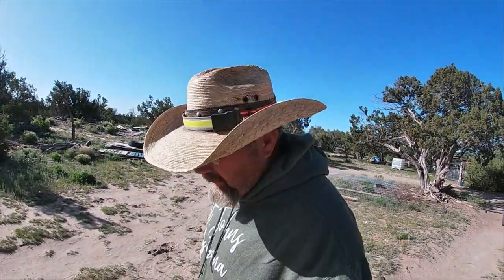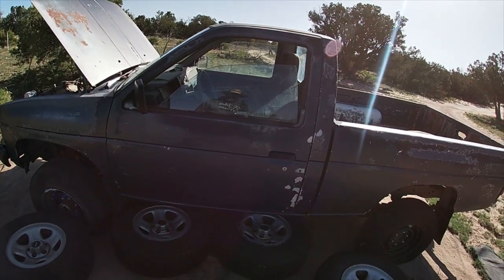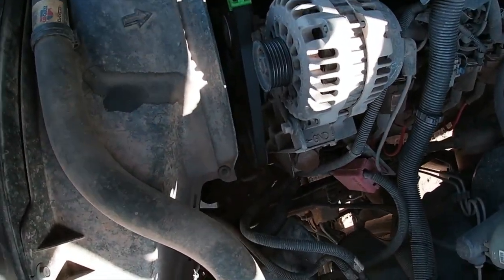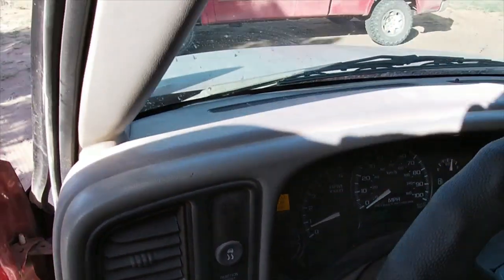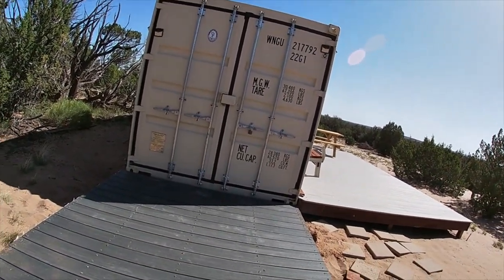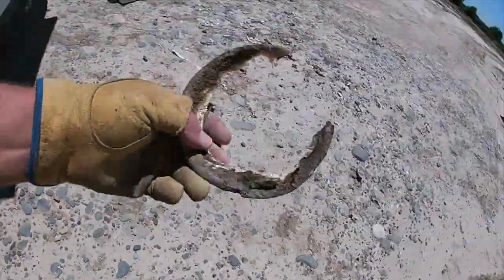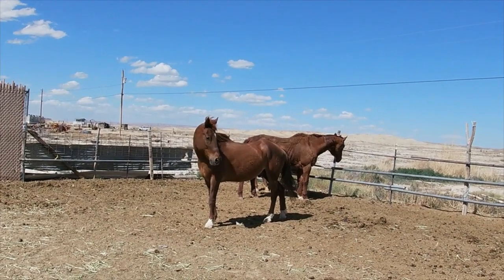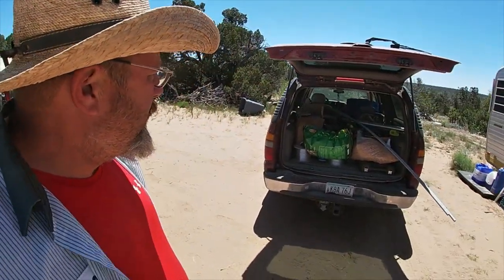A Backup To The Backup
Come along with us on our week.
High Desert Homestead
Saint Johns, Arizona 85936
If you enjoy our content and would like to support the continued growth of our channel and improve content.